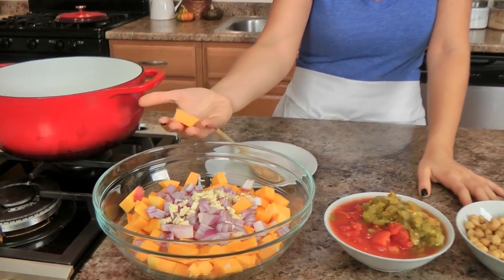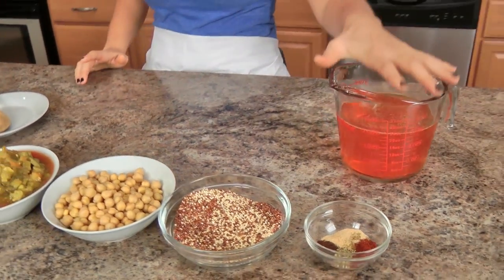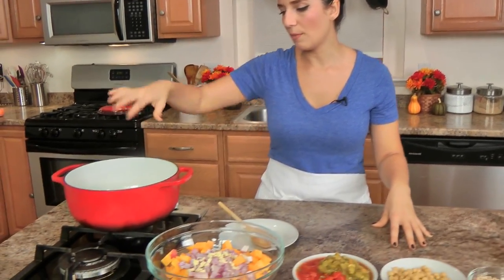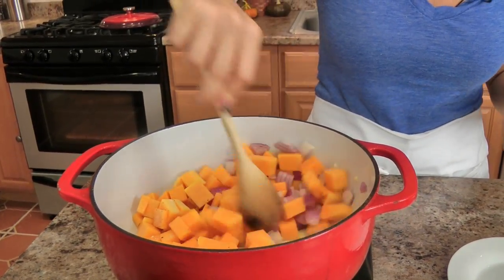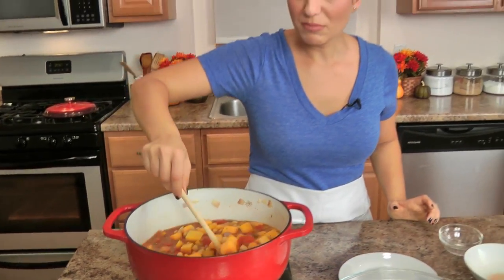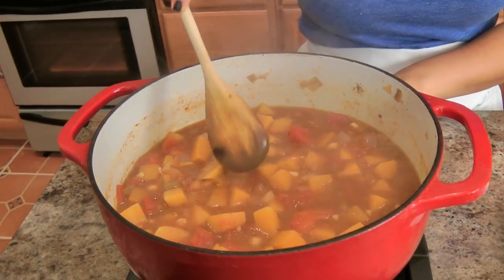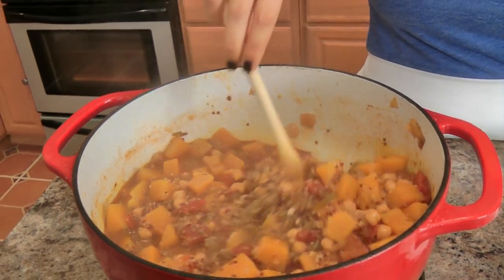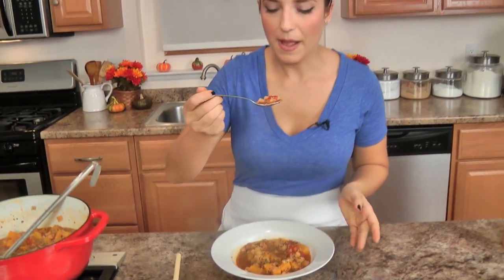Tex Mex Butternut Squash & Quinoa Stew- Laura Vitale - Laura in the Kitchen Episode 968